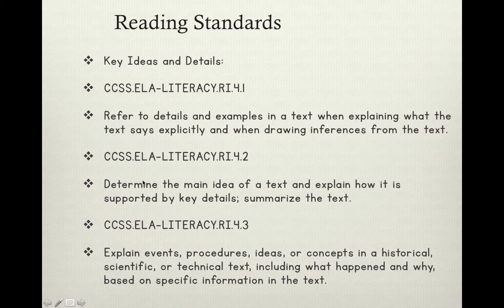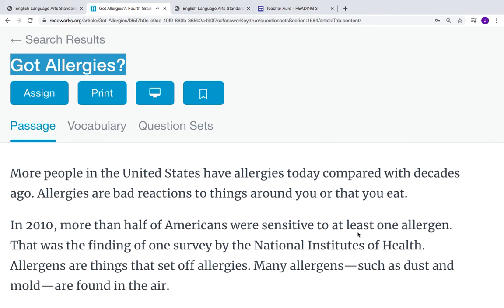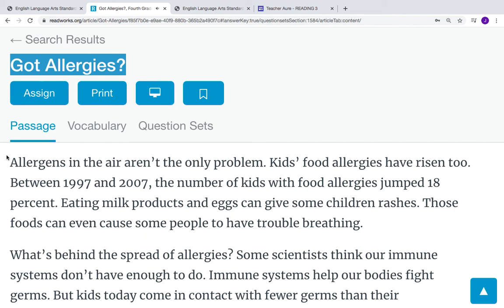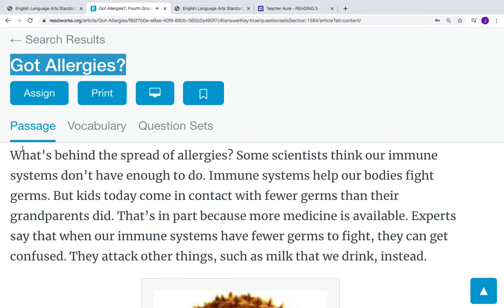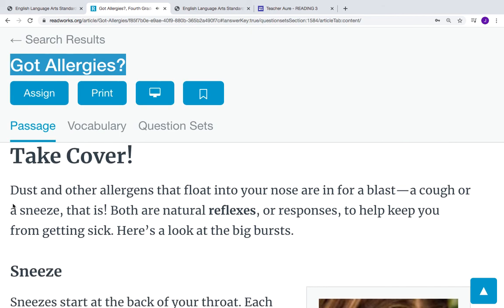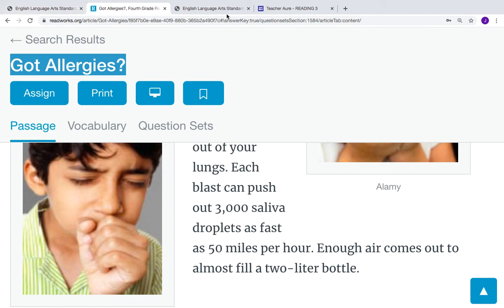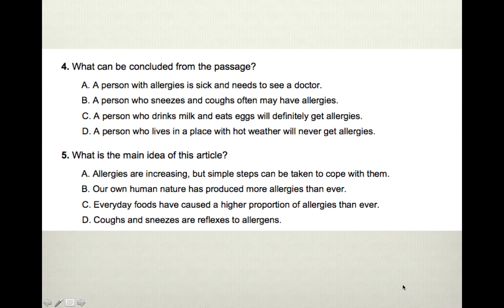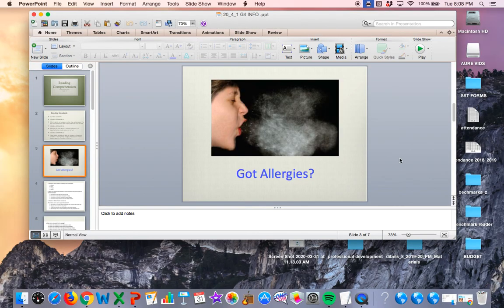APRIL 1 G4 INFROMATIONAL TEXT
April 1, 2020 Reading Comprehension video for grade 4 intervention students

Link to my online classroom Monday, Wednesday, Friday 11:00-11:30 am

Click Join Meeting as an Attendee